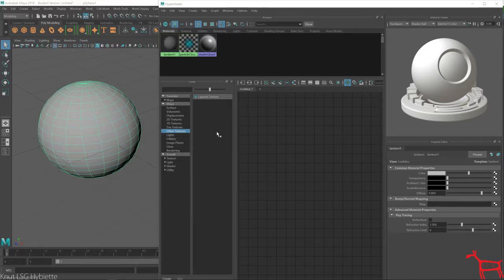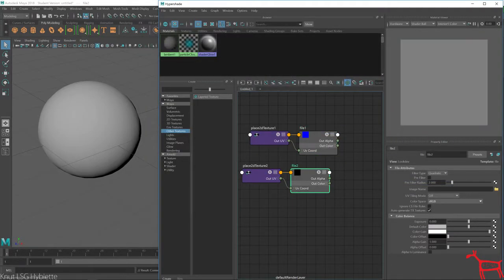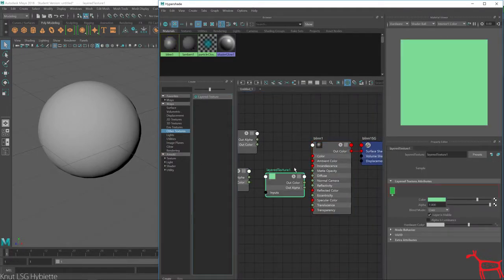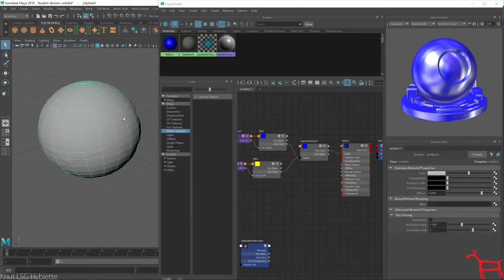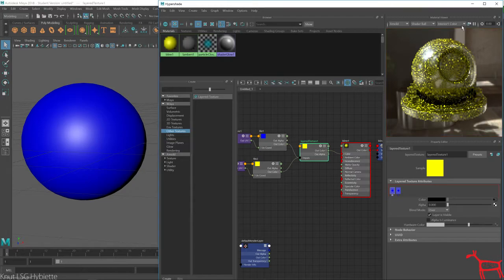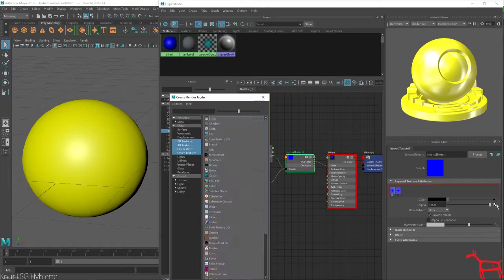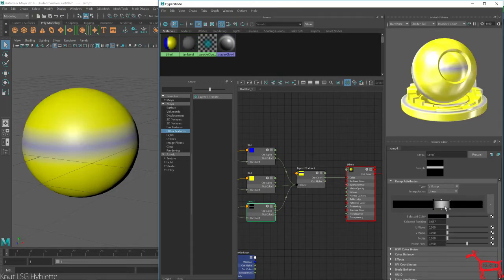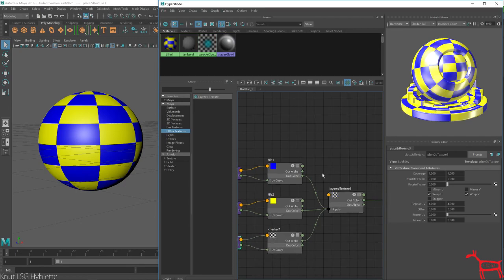Maya Layered Texture Node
Maya blend two textures together. Using "Layered Texture Node." the  Use the Maya utilities nodes.